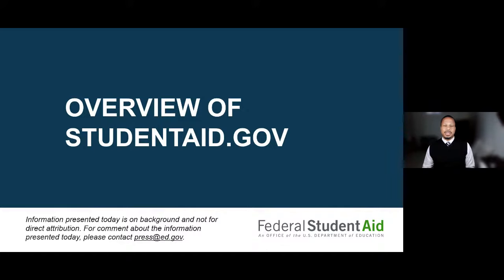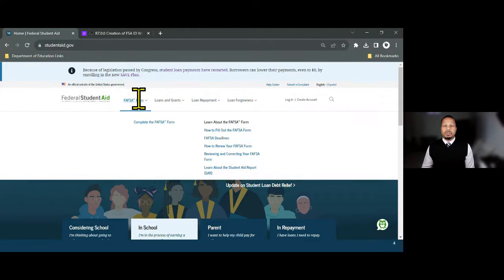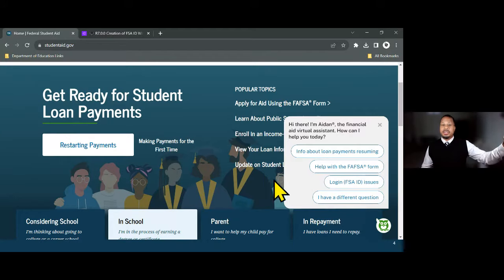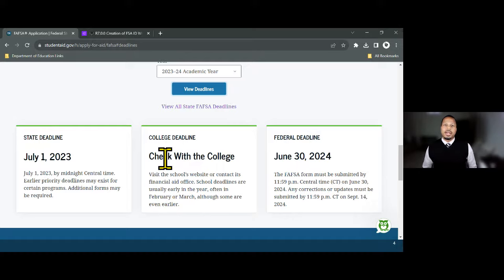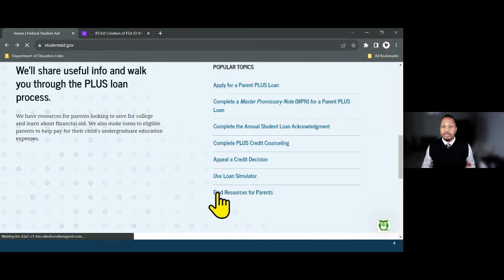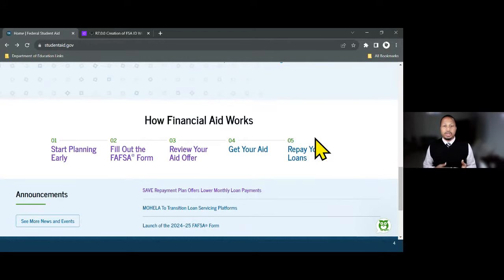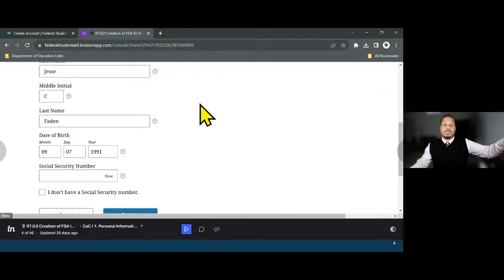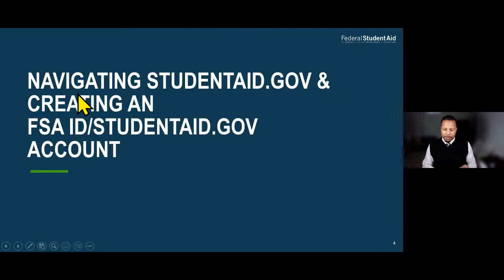November 2023 | Overview of StudentAid.gov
Recording of FSA webinar on October 25, 2023

The session is geared toward students, parents, borrowers, and college/career access professionals and will provide information on how to create a StudentAid.gov account username and password (FSA ID), understanding your account Dashboard, and how to navigate StudentAid.gov.

There is no pdf slides for this recording.